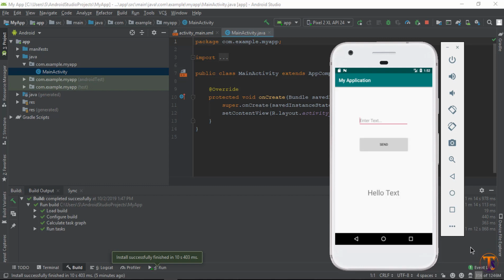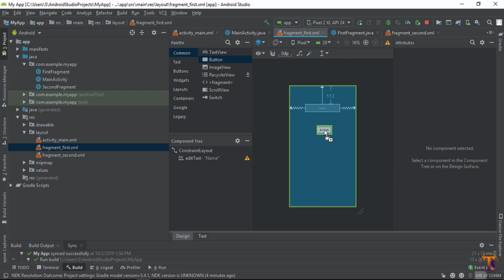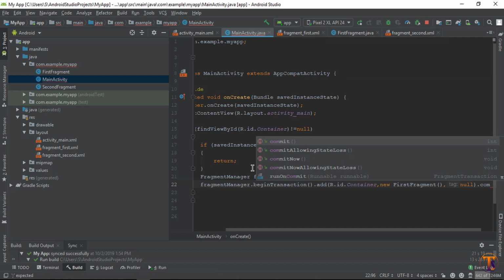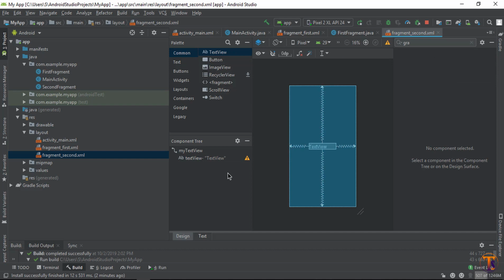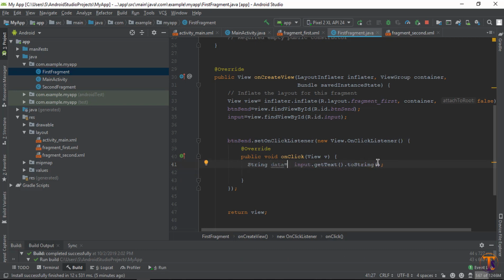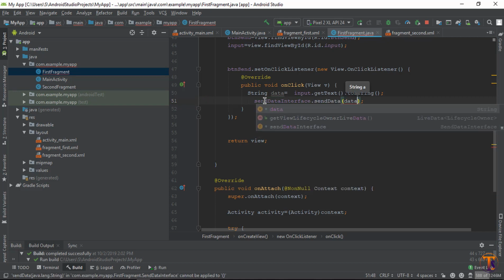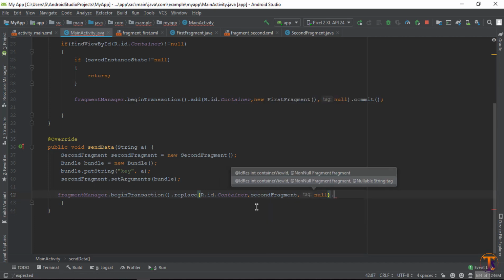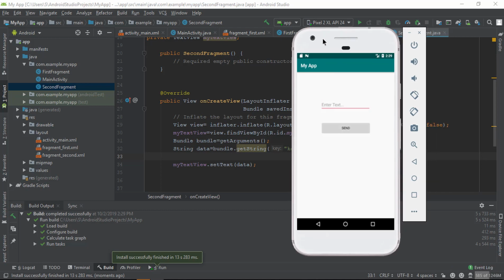Android tutorial - 12 - Create Communication between Fragments | Fragment to Fragment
Hi

About this video:
This video is about android development. This is the seventh video of android development In this video we will see Create Communication between Fragments | Fragment to Fragment.